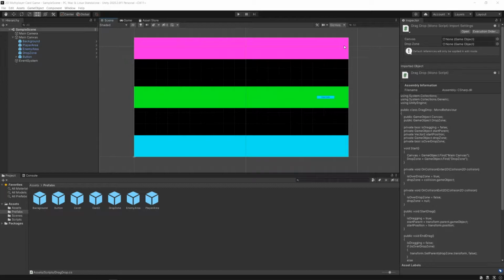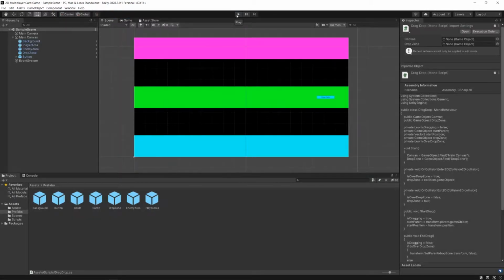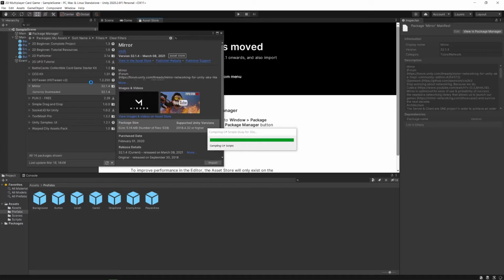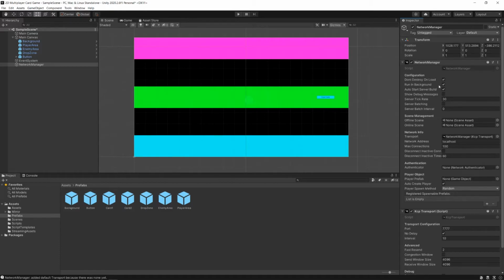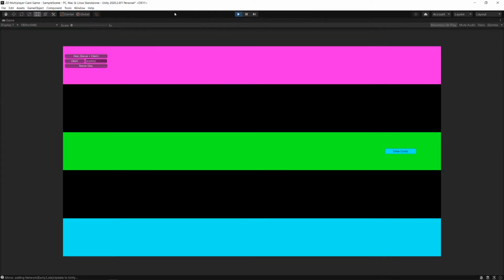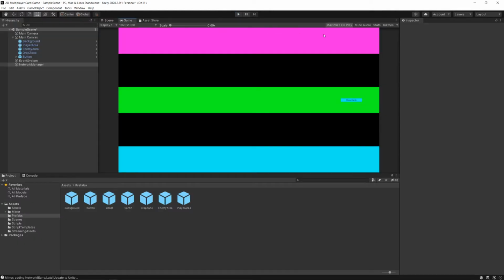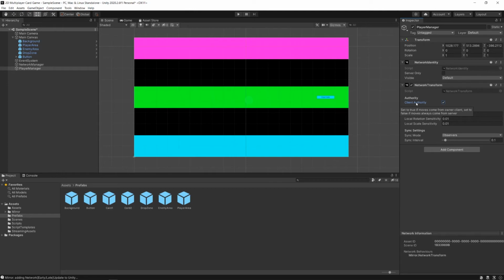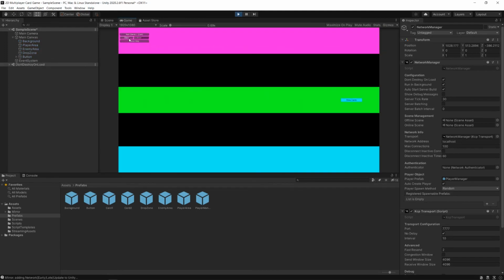How to Make a 2D Multiplayer Tabletop Card Game in Unity - Part 7 (Mirror Setup)